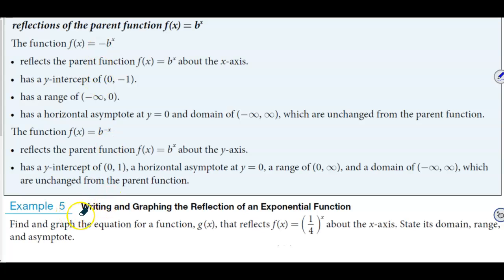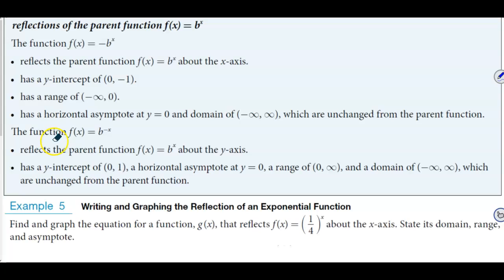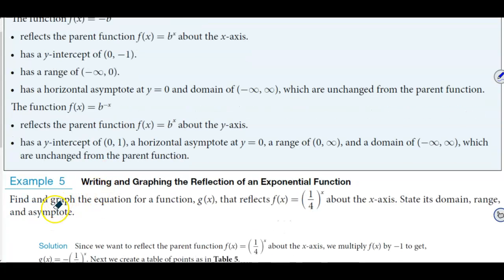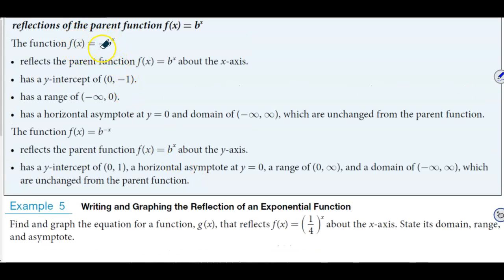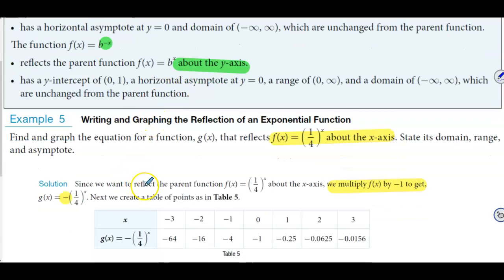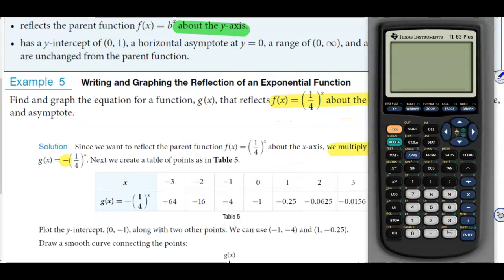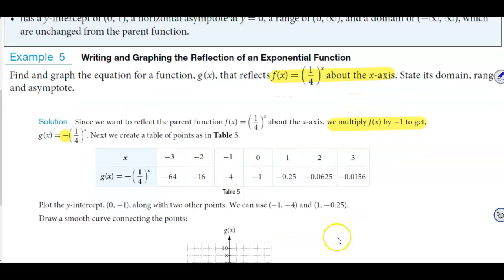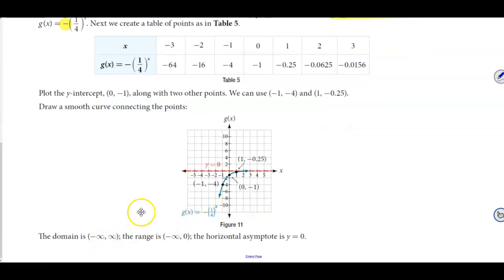Math 10 6.2 Example 5 Writing and Graphing the Reflection of an Exponential Function